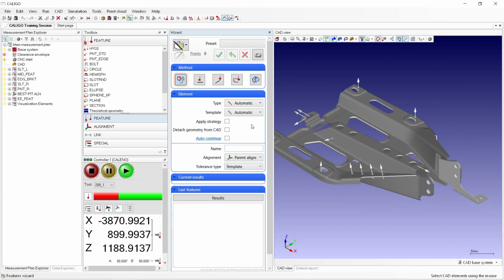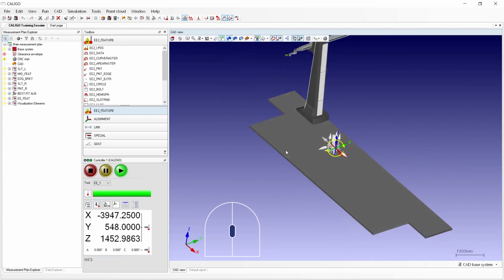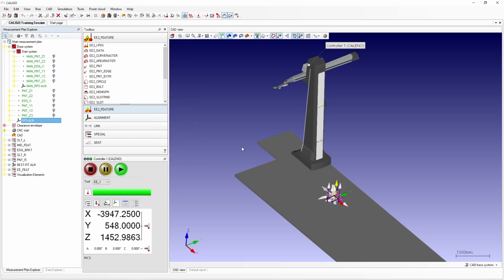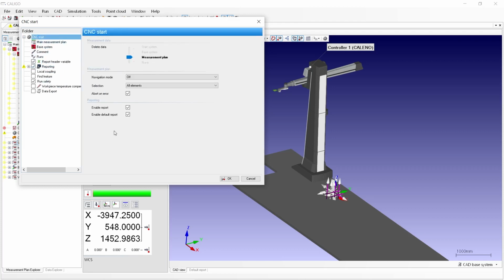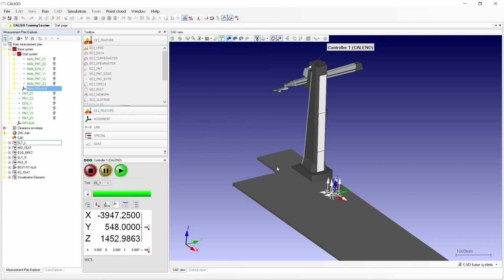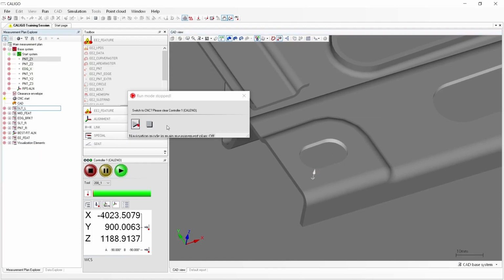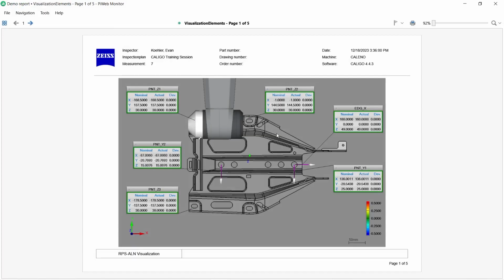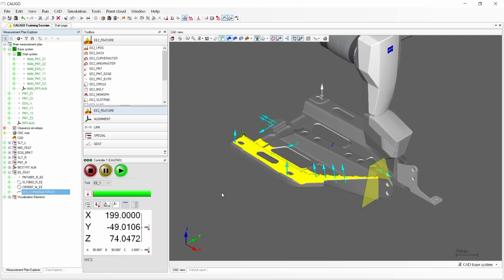Executing measuring data in a CALIGO session (8/8)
Wrap up our ZEISS CALIGO tutorial series with this final guide on executing individual features and measurement plans in a simulated environment. In this conclusive tutorial, learn the steps to run a full inspection plan, adjust CNC Start window settings for execution, and view comprehensive results through PiWeb reporting.

If you cannot request a trial license here, please contact your local ZEISS SSC.

And if you need more information, just follow the link to our

If you’re looking for a more comprehensive training, check out the CALIGO Basic Training

Join our CALIGO community and take your metrology skills to the next level!

Note: This video is based on CALIGO 4.6. The workflows described may differ in other software versions.

Content:

00:00:00 Welcome
00:00:03 Goal
00:00:23 Download software & trial license
00:00:39 Open CALIGO training session
00:00:47 CAD View controls
00:01:28 Order of operations of measurement plan
00:03:00 Run a new measurement for inspection plan
00:03:11 CNC start window
00:03:36 Settings in CNC start window
00:04:04 un new measurement
00:06:09 Start system alignment
00:06:58 Change simulation speed
00:07:20 Measure inspection plan
00:08:53 Measure selected features
00:09:46 What's next?